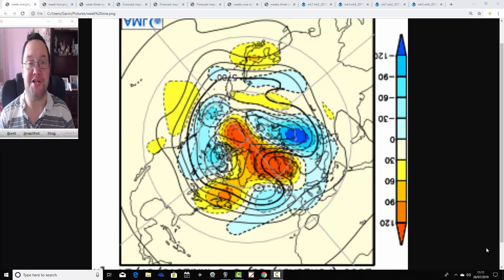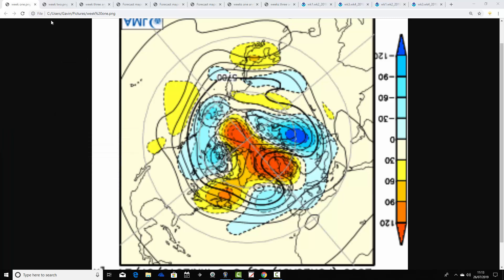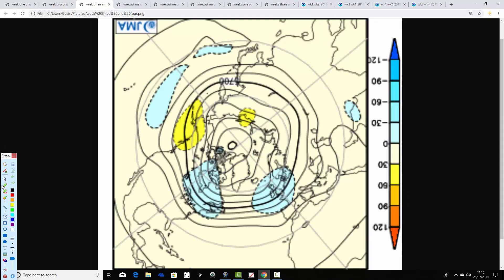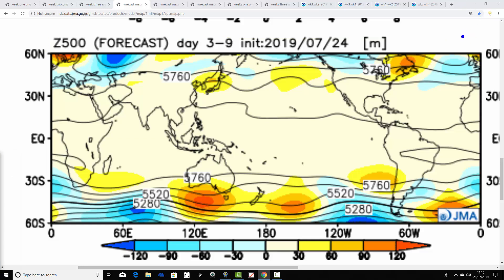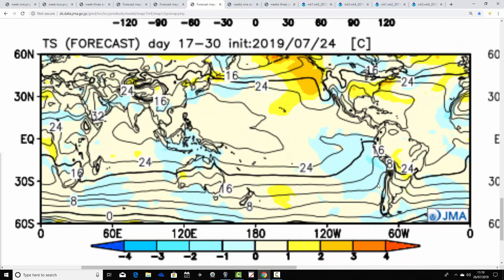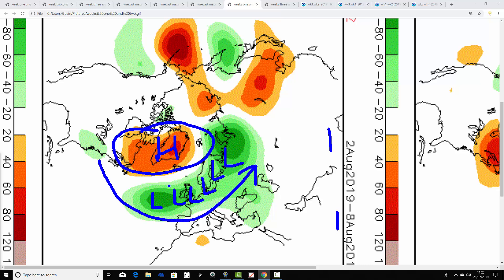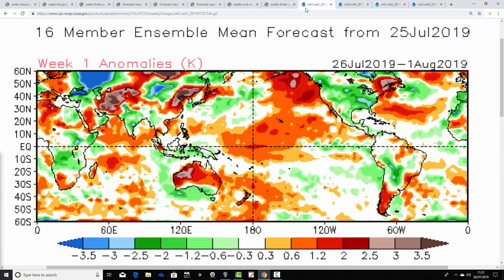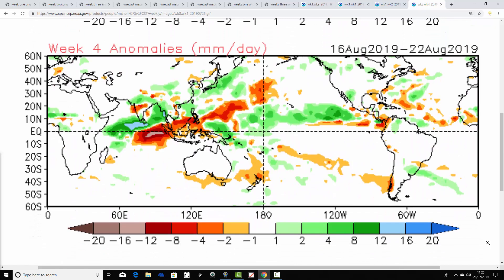Summer 2019 Going Down The Pan With JMA Friday? (26/07/19)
VIDEO DESCRIPTION:

Month-ahead look-ahead with the JMA and CFS V2 models taking us through to the second half of August and the final stages of meteorological Summer 2019.